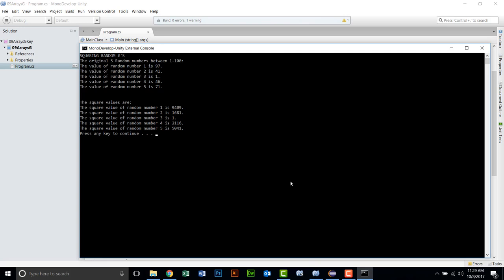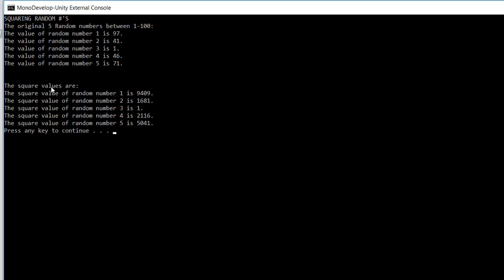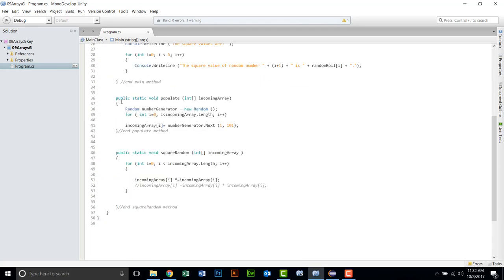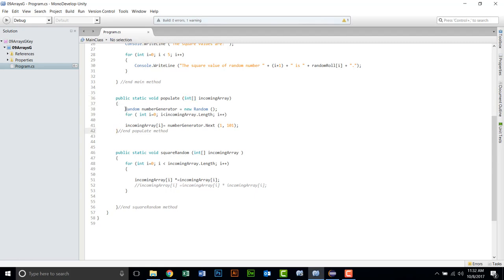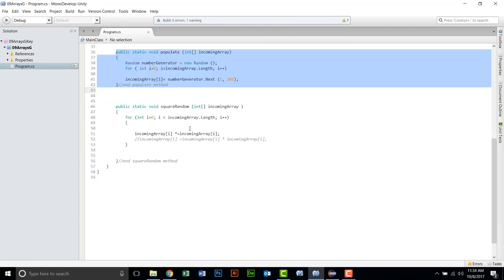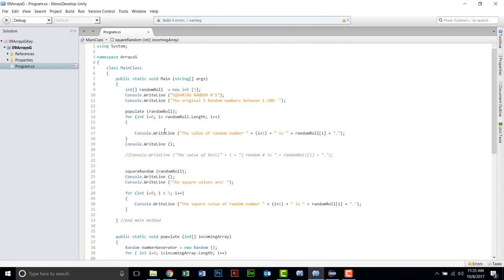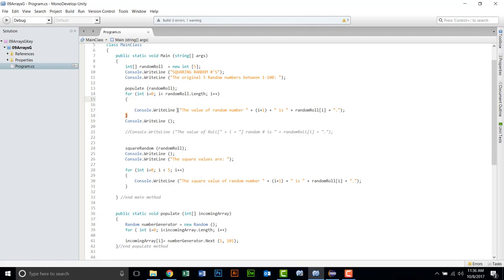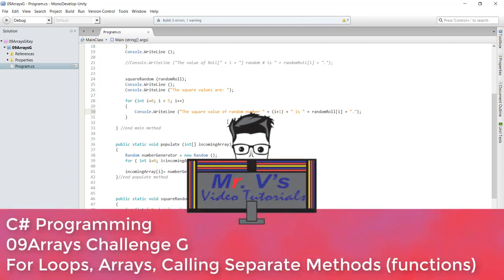C# Programming Arrays F